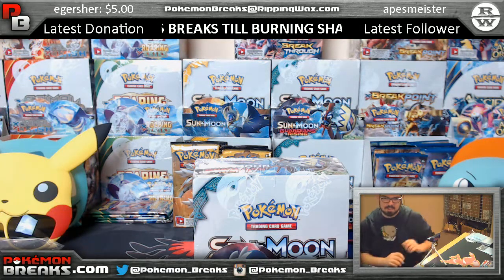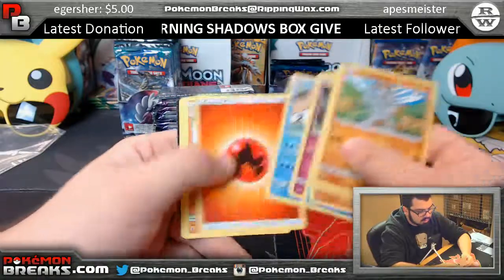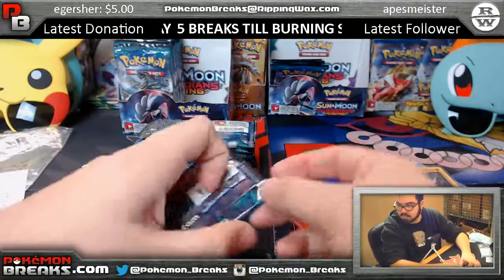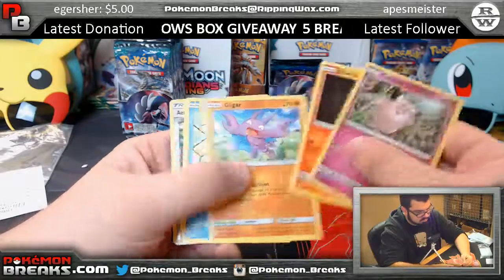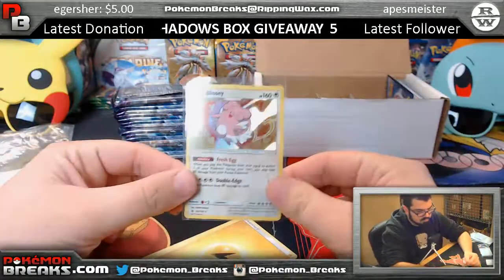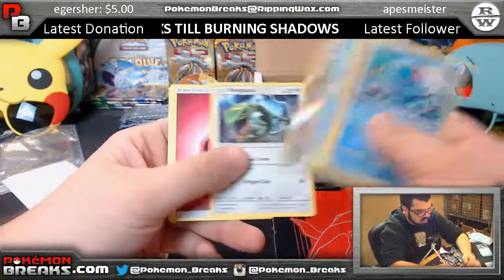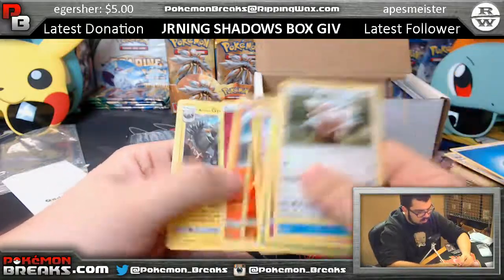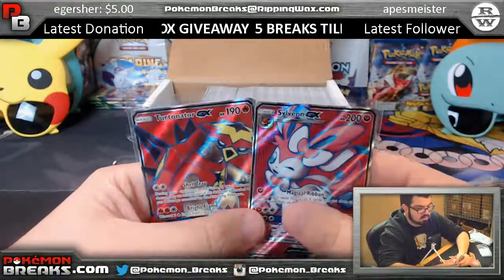7 6 2017 Pokemon Guardians Rising PYT #103